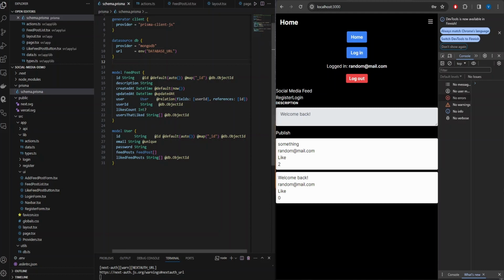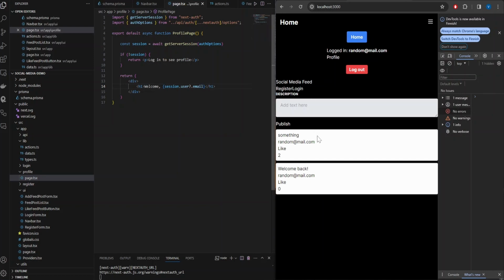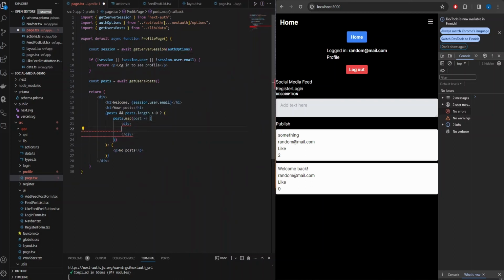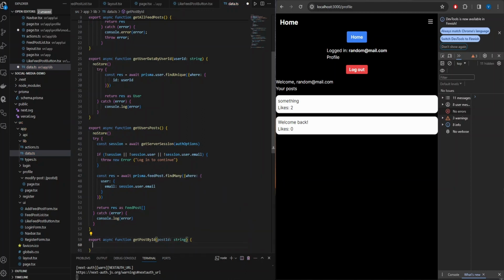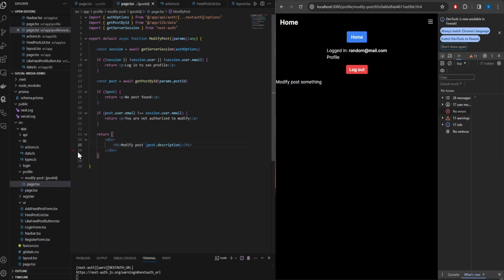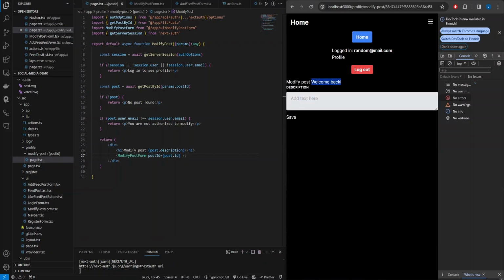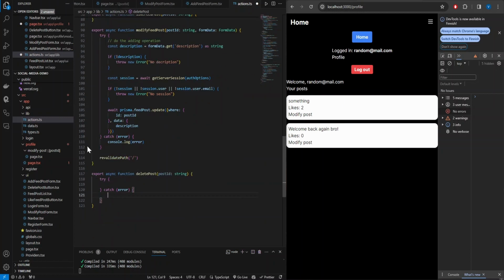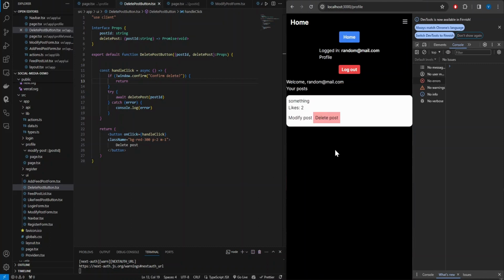Build a Full Stack Social Media App with Next.js 14 | User Profile Page & CRUD Operations Tutorial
🚀 Ready to elevate your Next.js 14 skills? Join us in this comprehensive tutorial as we guide you through building a full-stack social media app using the powerful App Router and performing CRUD operations effortlessly.

🌐 Key Features Covered:
1️⃣ Next.js 14 App Router and Server Actions Mastery : Dive into the latest features of Next.js 14, focusing on the App Router. Learn how to enhance navigation and user experience with dynamic routing, ensuring a seamless flow in your social media application.

2️⃣ Full Stack Development: Witness the magic of building both the frontend and backend of a social media app. We'll cover the essentials of connecting your Next.js frontend with a backend server, creating a cohesive full-stack experience.

3️⃣ CRUD Operations: Master the art of CRUD (Create, Read, Update, Delete) operations. Follow along as we implement these fundamental functions, allowing users to interact with posts, comments, and more within your social media app.

Timestamps:
00:00 - Intro
00:35 - Profile page
09:24 - Modifying a Post
19:02 - Deleting a Post
25:29 - Final testing and video wrap up